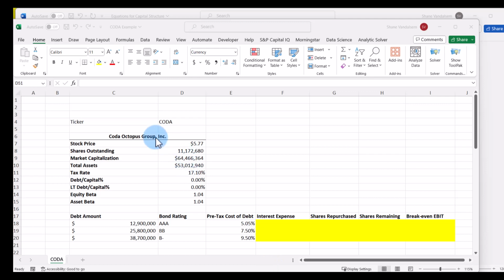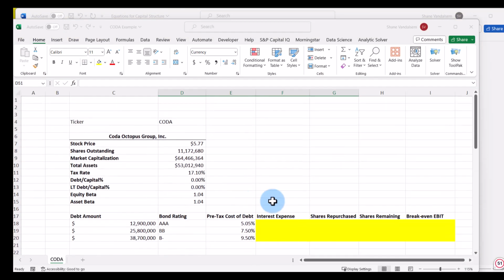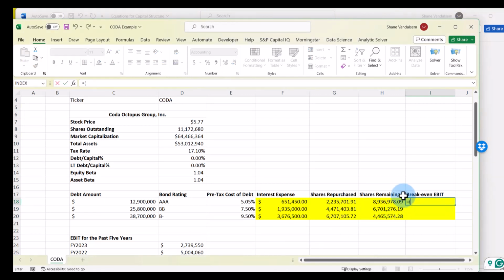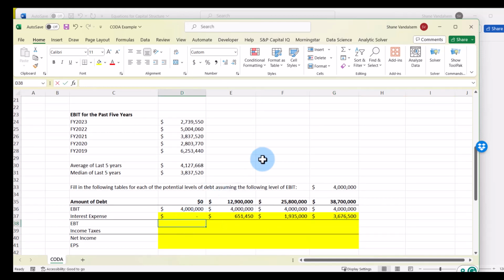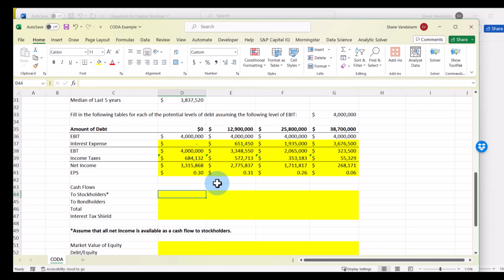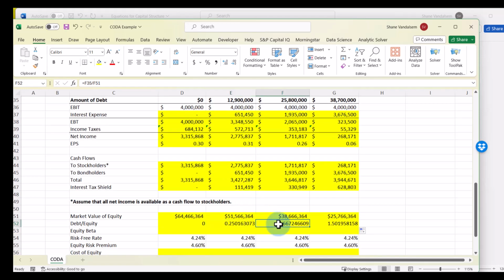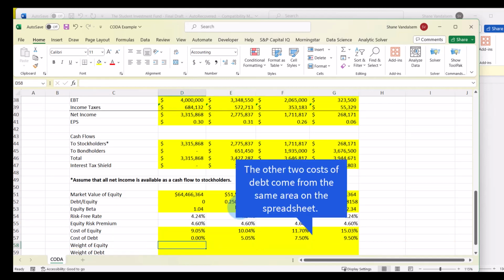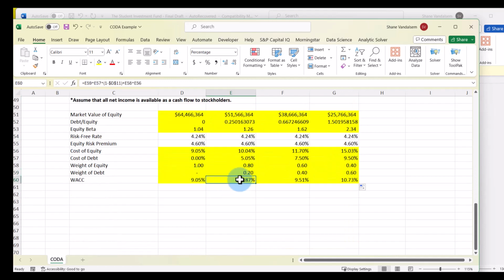Capital Structure Evaluation - CODA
In this video, I evaluate three potential levels of debt for a firm.